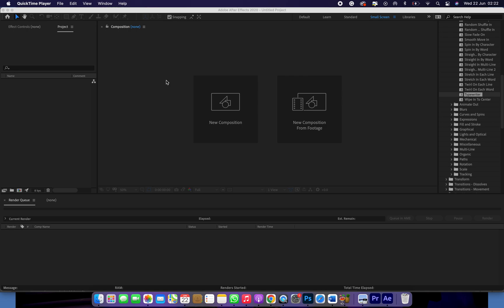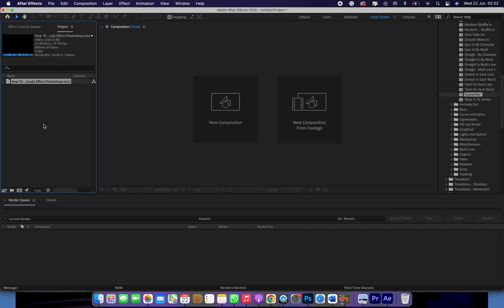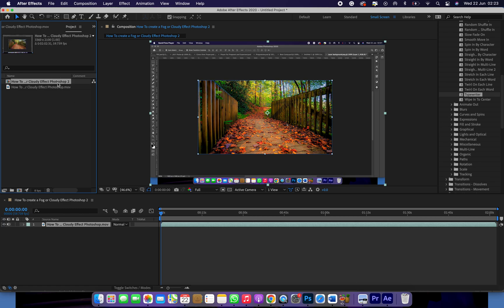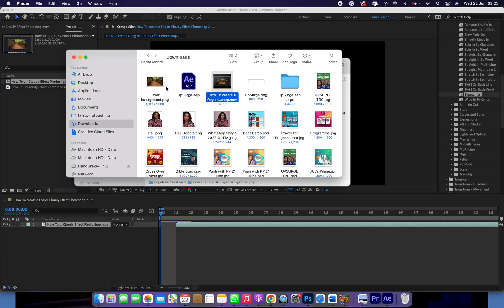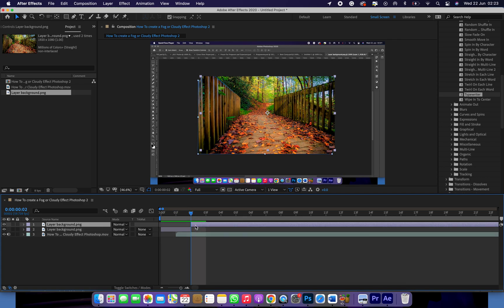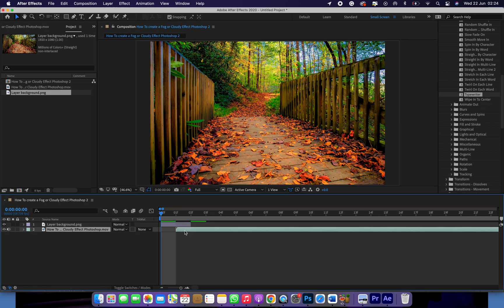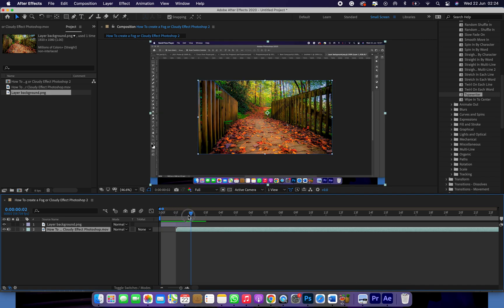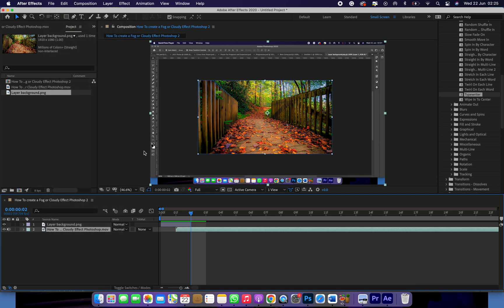How To Add a Thumbnail to a Video in After Effects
In this short video on How To Add a Thumbnail to a Video in After Effects, you will learn How to quickly add a Thumbnail to a social media video. Be it for Instagram, Facebook, or Twitter.